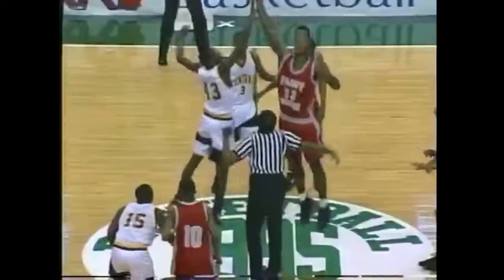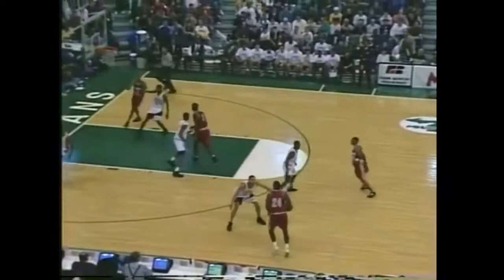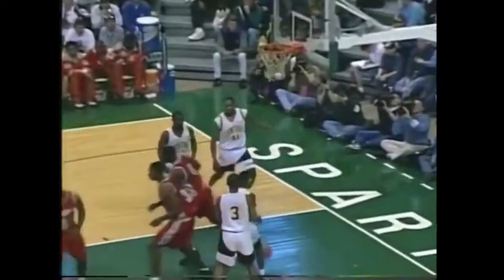Mateen Cleaves Puts on a Show vs. Kalamazoo Central (1995)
Flint Northern's Mateen Cleaves dazzled in his team's 94-78 victory over Kalamazoo Central in Michigan's 1995 Class A state semi-finals. Showcasing a little bit of everything - a killer cross, reverse layup, dunk, chasedown block, low-key Eurostep in the open floor - Cleaves combined forces with future Michigan State teammate and 1995 Mr. Basketball runner-up Antonio Smith (27 points, 15 rebounds) to send Central packing.